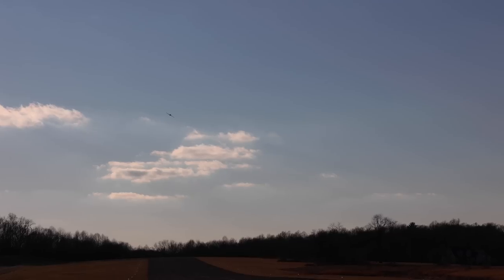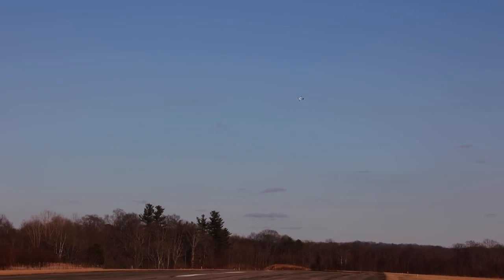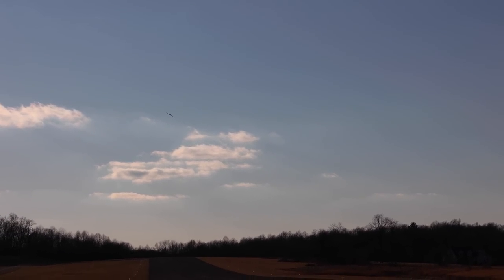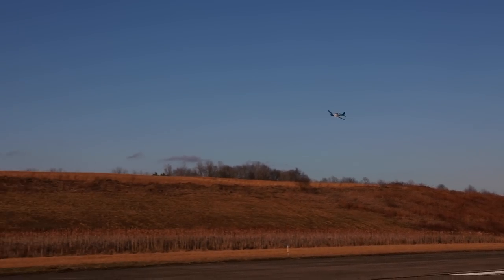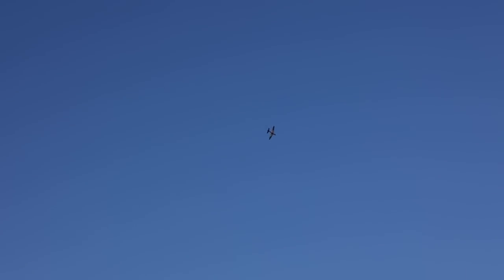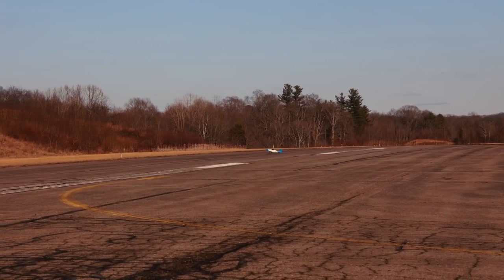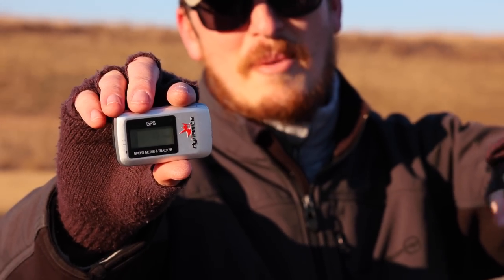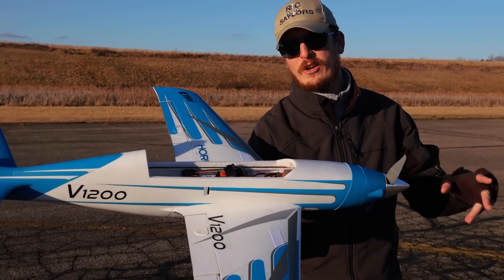FASTEST RC AIRPLANE EVER! - NEW SPEED RECORD with E-Flite V1200!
This RC plane hit a new speed record for our channel and is the fastest rc airplane ever on our channel!  This is the V1200 RC plane has been out for a while, and I finally got my hands on it.  This is a speed test flight to clock how fast we can get this rc plane to go completely stock.